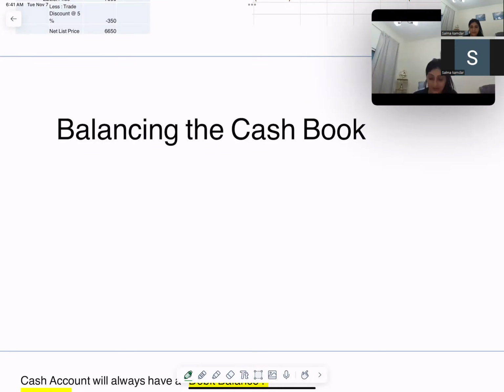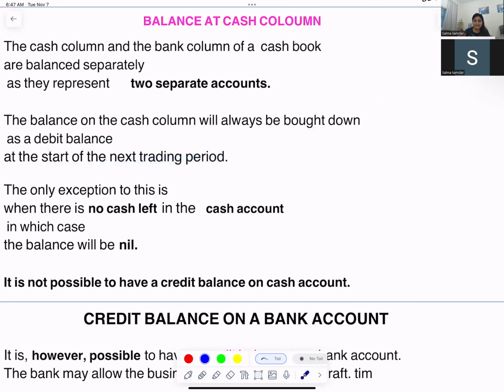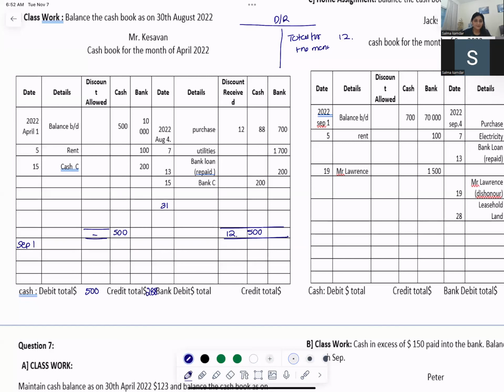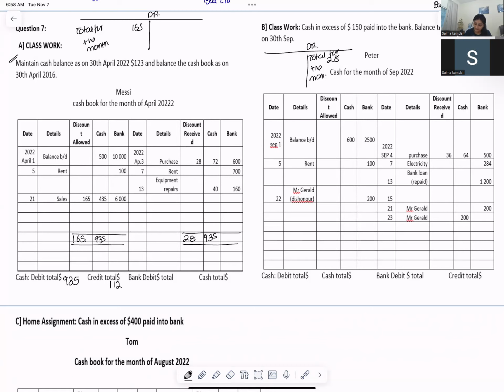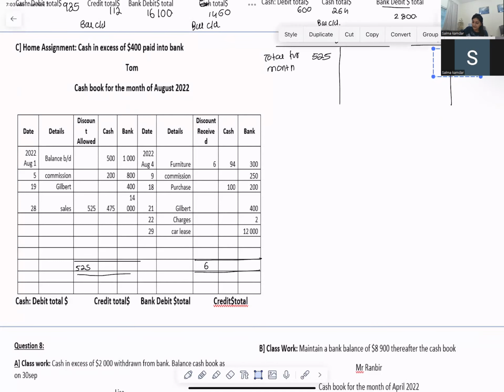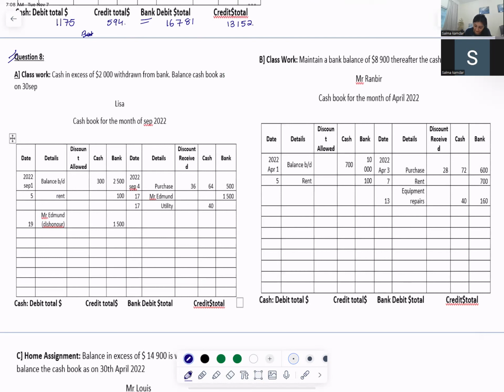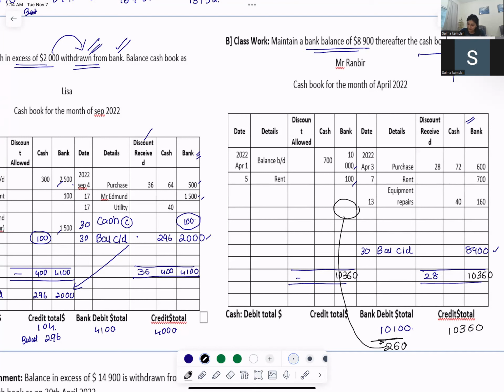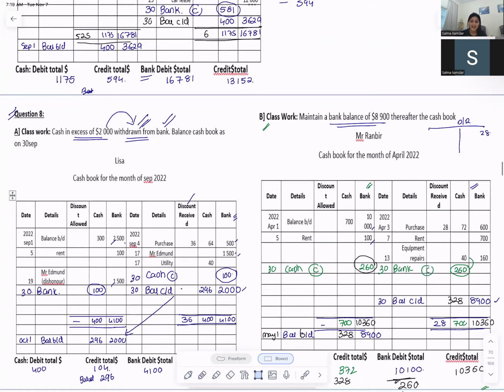Balancing the cash book detailed Explantion Cash book explanation part 3